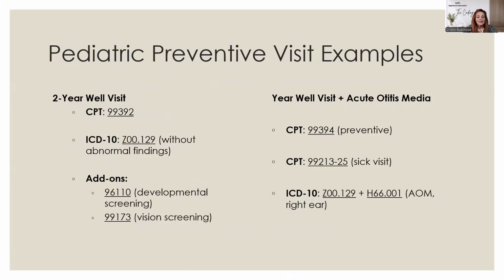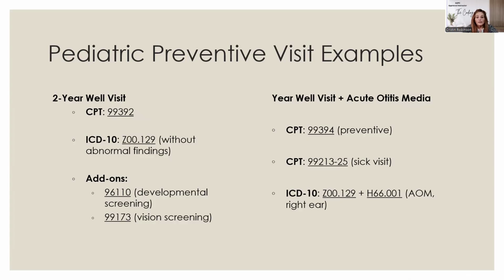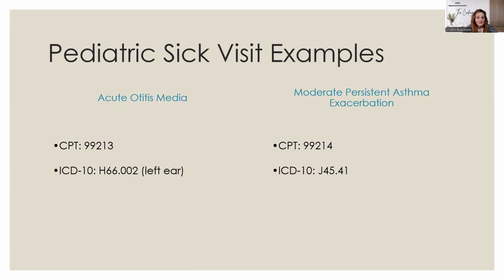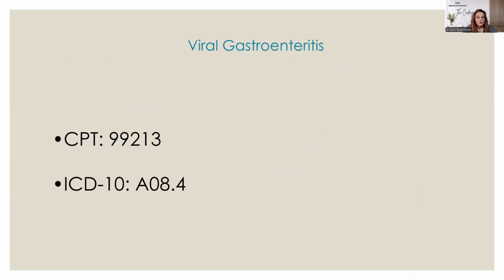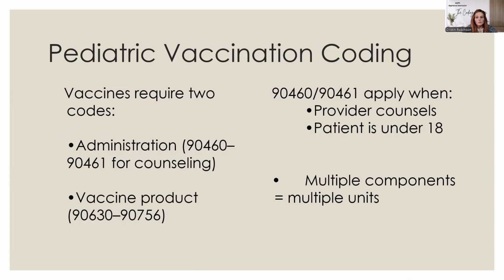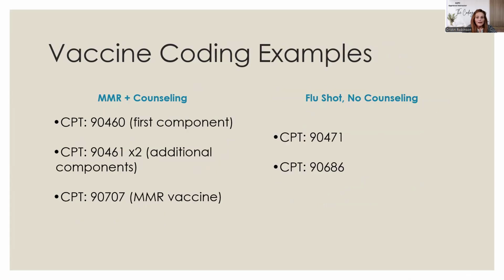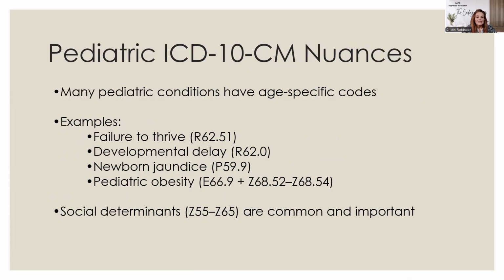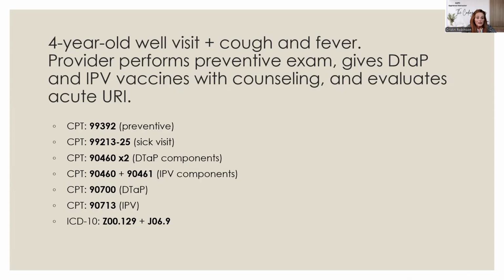Intermediate Pediatric Coding: CPT® Nuances, Modifiers & Real‑World Case Scenarios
Take your pediatric coding skills to the next level with this intermediate‑level training designed for coders who already understand the basics and are ready to dive deeper into documentation requirements, age‑specific rules, and specialty‑specific nuances.